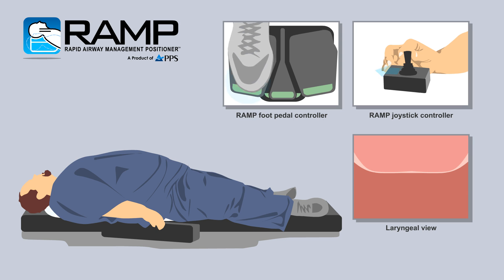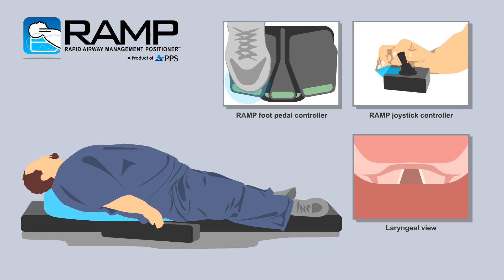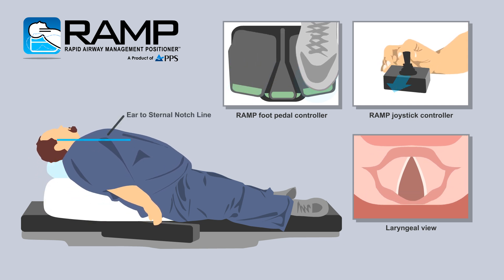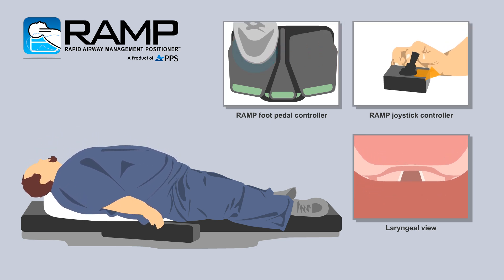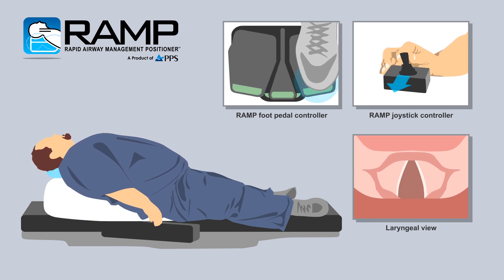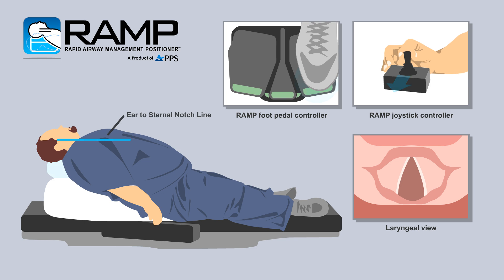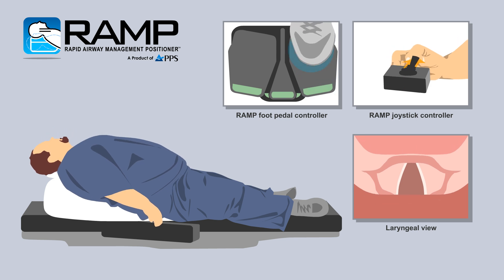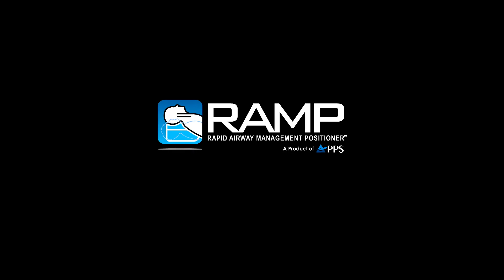RAMP Animation Video HD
Rapid Airway Management System™ RAMP animation video.

A product of Patient Positioning Systems (PPS)